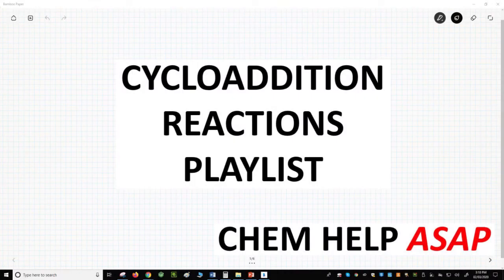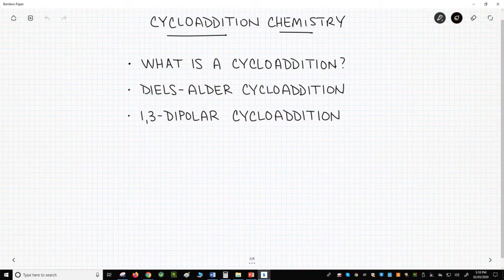cycloaddition chemistry - playlist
This playlist covers the basic ideas behind cycloaddition chemistry.  The playlist opens by distinguishing addition and cycloaddition reactions.  Most of the playlist covers the Diels-Alder reaction, which involves factors such as regiochemistry and stereochemistry.  The playlist concludes with a brief discussion of 1,3-dipolar cycloadditions.